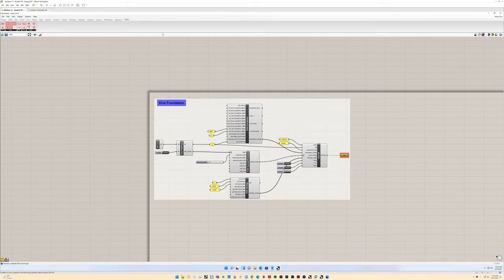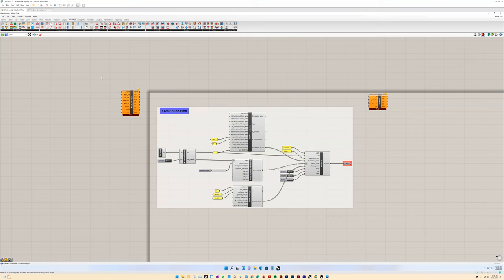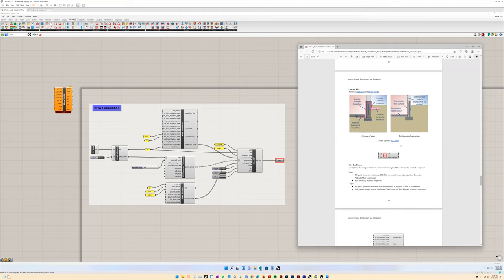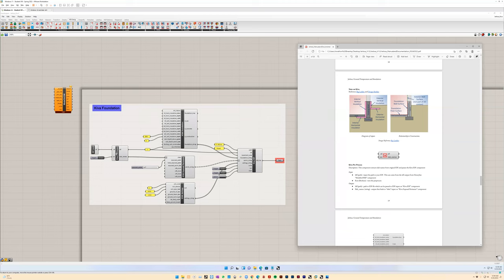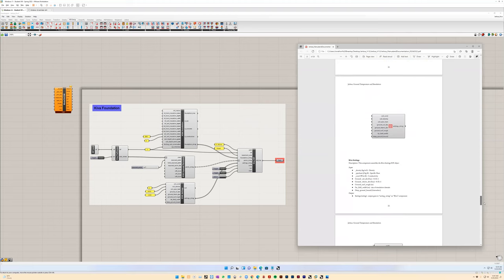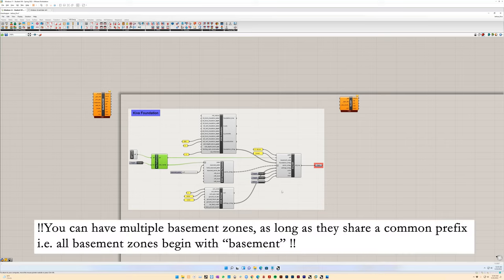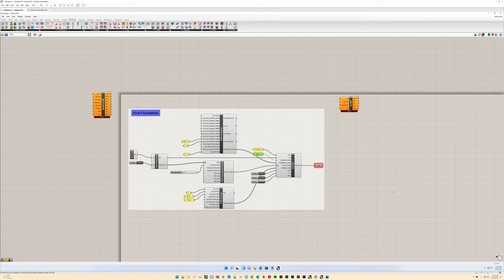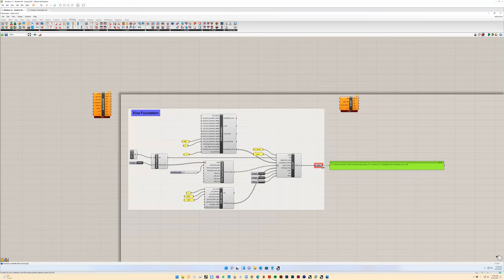Jerboa - Kiva Workflow (EnergyPlus Ground Heat Transfer) WIP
This video explains the details of the Jerboa workflow associated with assembling and editing an existing IDF (like one that comes from Honeybee) with Kiva objects in a parametric environment to simulate with the Kiva heat transfer algorithm.